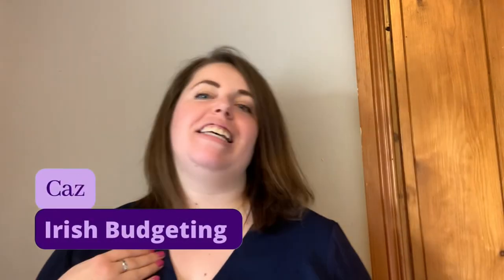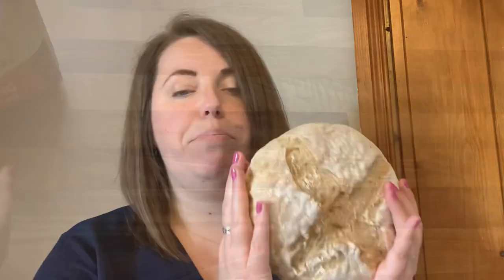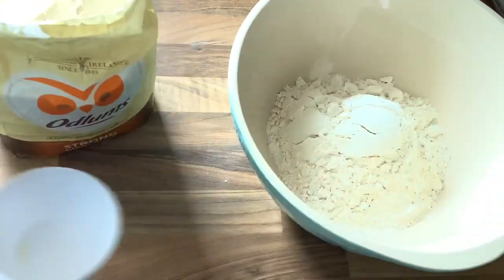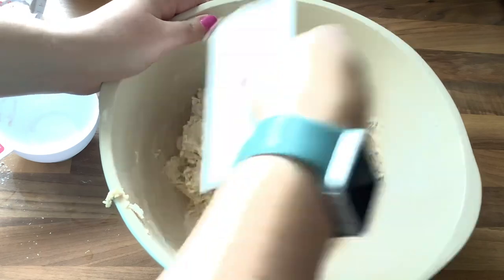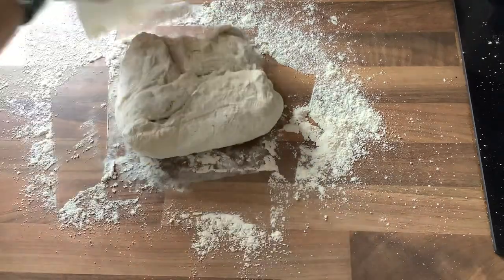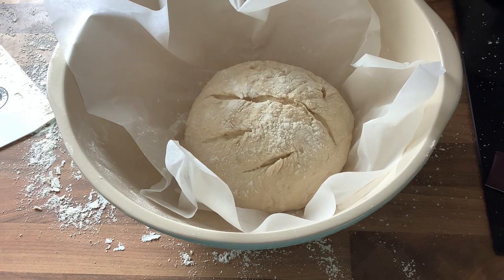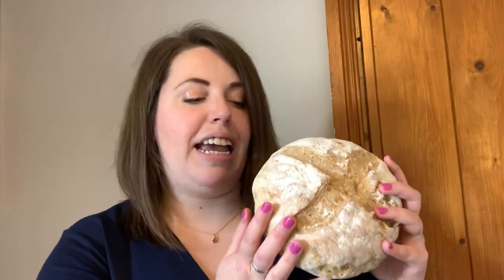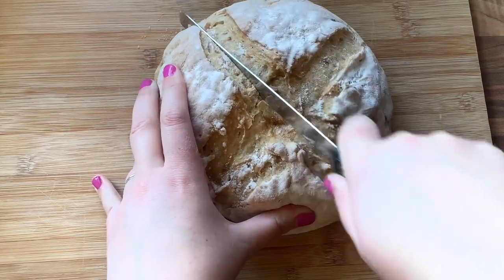BUDGET BREAD - BAKE ALONG - SUPER EASY HOMEMADE BREAD - CRUSTY BREAD - ONLY 3 INGREDIENTS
49cent bread!
€1.19 for Plain flour in Lidl (makes 5.5 loaves)
€1.09 for the yeast in Tesco (makes 4 loaves)

Such an easy bread, no fuss, and nice and quick!

Credit to my sister for giving me the recipe. I will have the recipe up on my blog for you to follow along.

HEY GUYS!!

If you would like to say thanks without any pressure, I’d love if you bought me a coffee :)
SAVE SOME €€€:

Cut your phone bill to only €10.99 a month, use my link to get free credit:

Shop the Amazon links to support my journey to financial freedom. They can be purchased through Amazon using the links i have provided. Thanks guys!